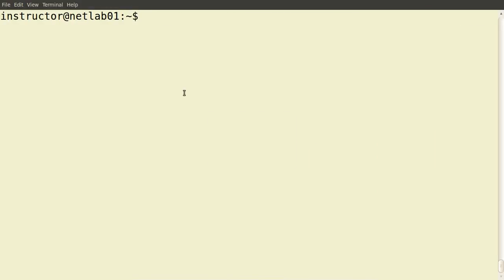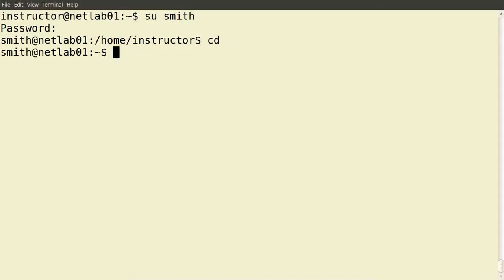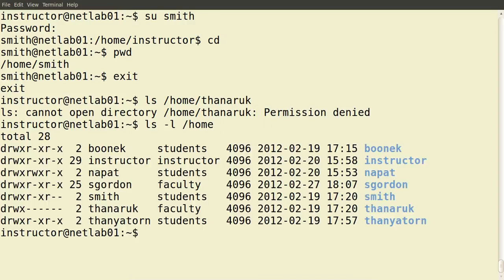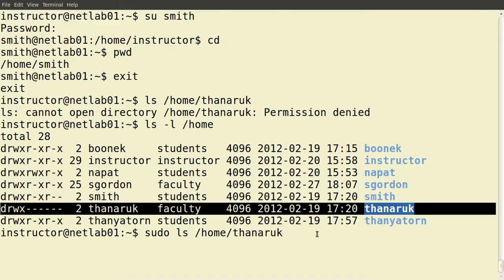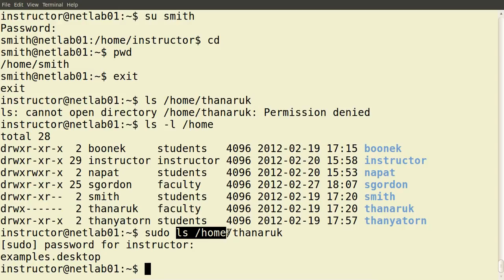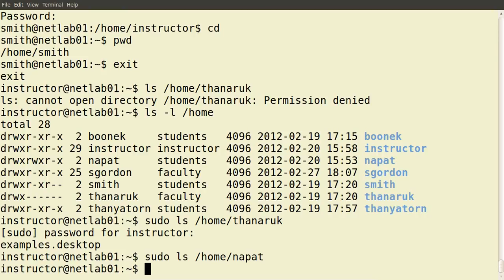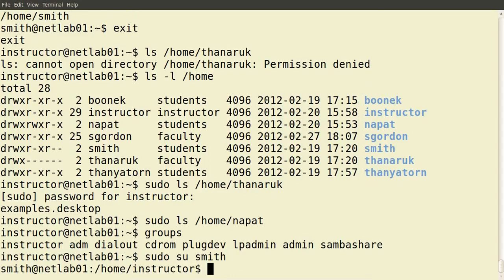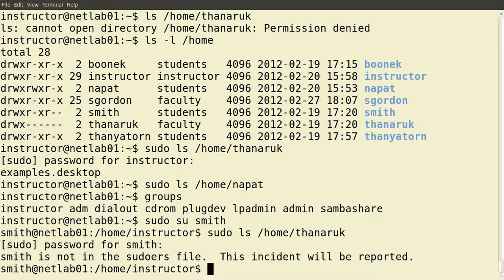Basic Linux Permissions part 3: Switching Users and sudo